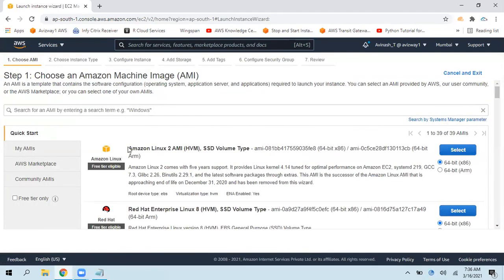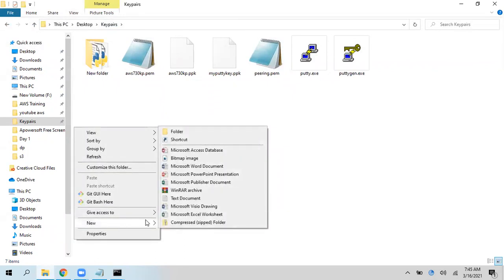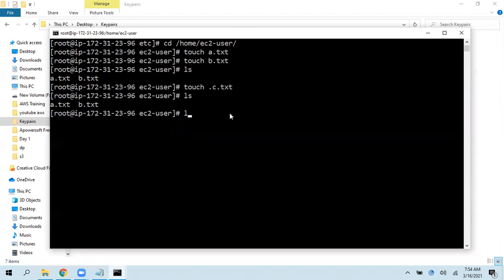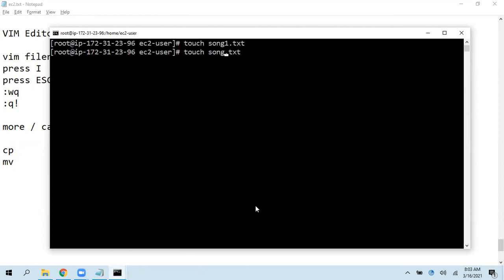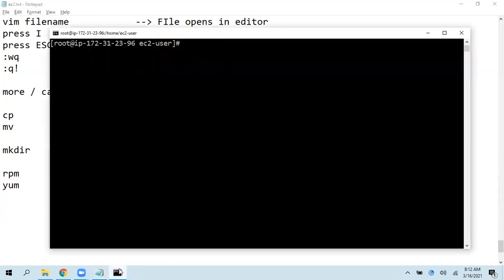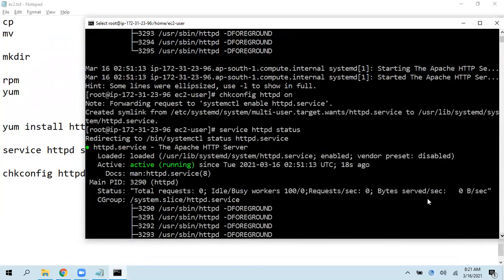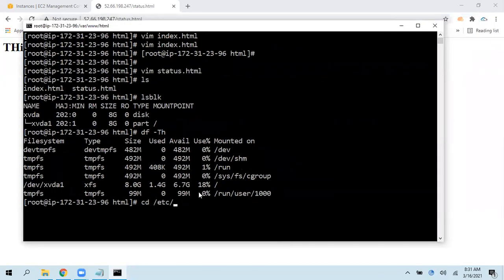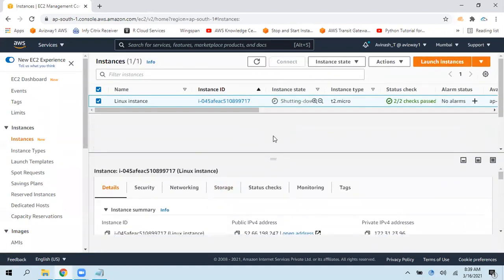AWS complete course zero to hero Class 22 aws aws course aws course in Telegu